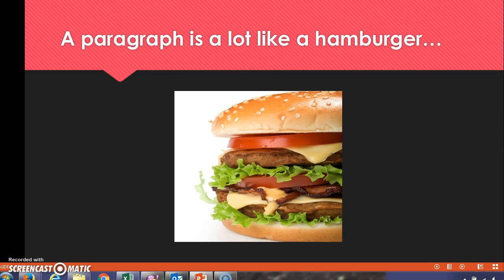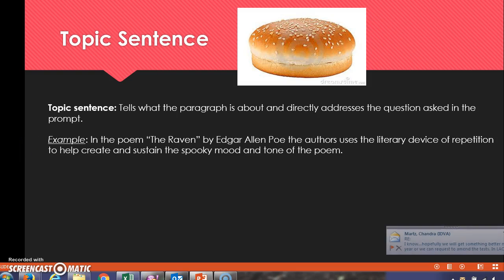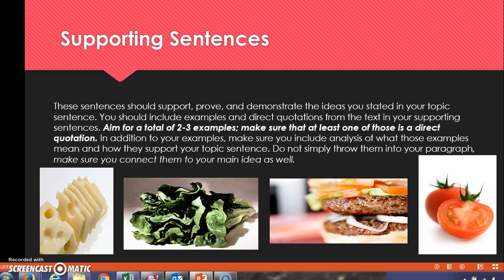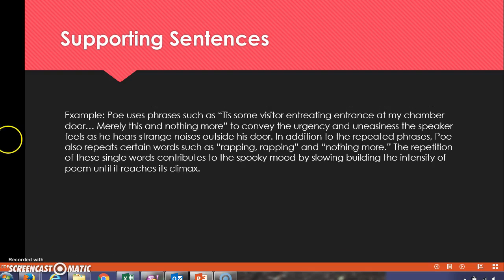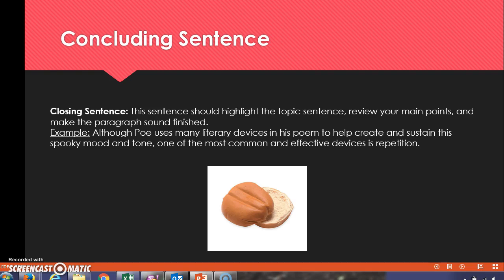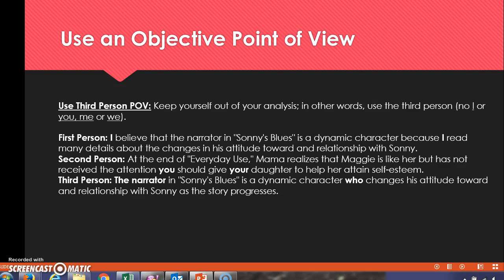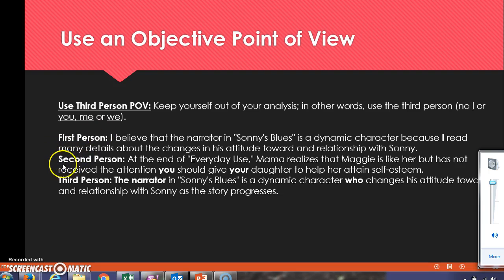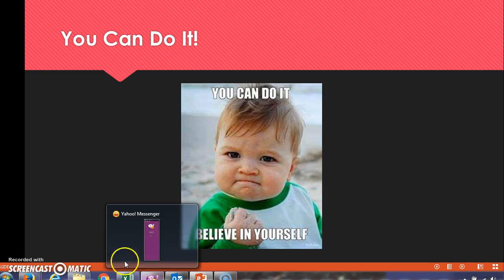How to Write a Strong Paragraph Response